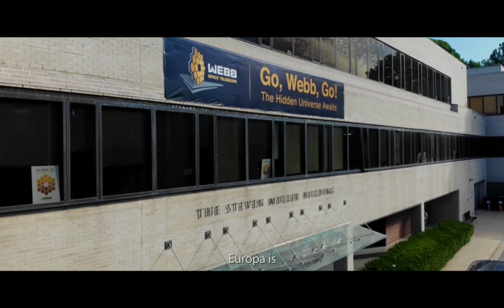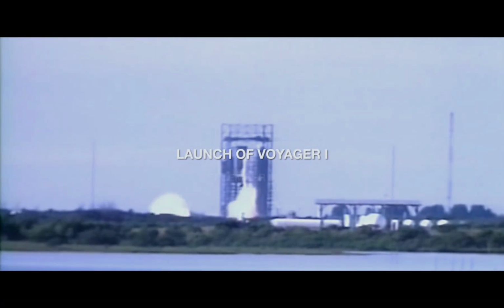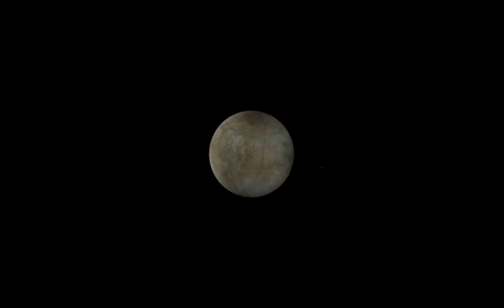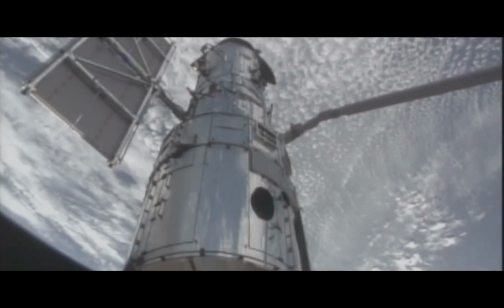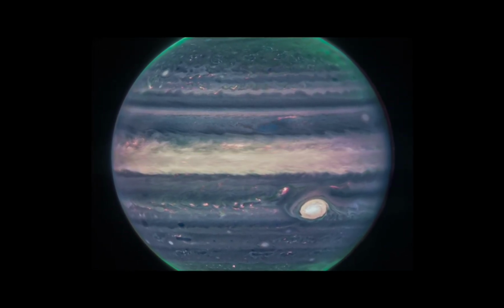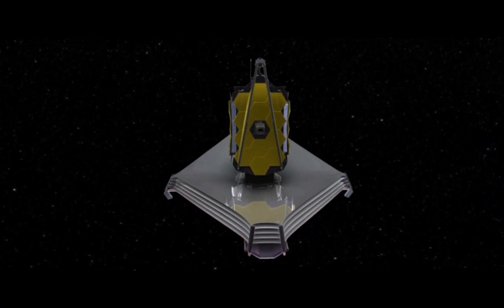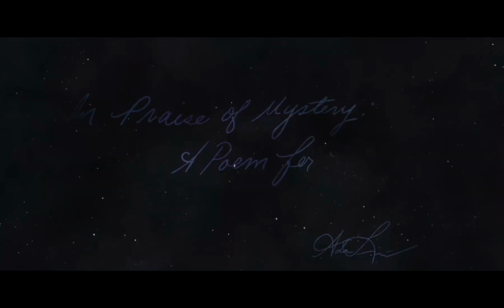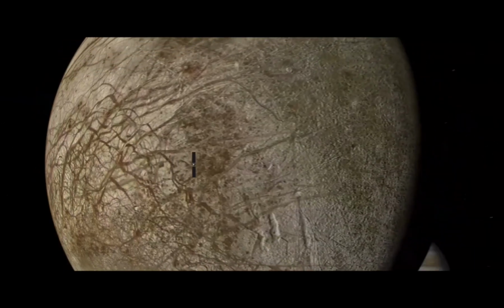Discovery of Europa-The water planet